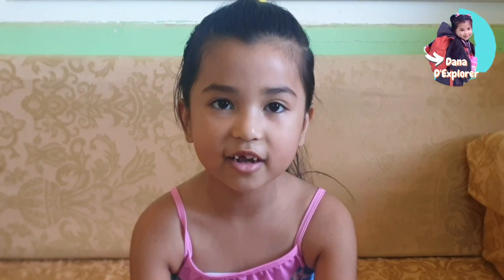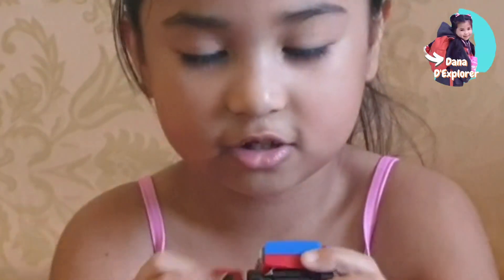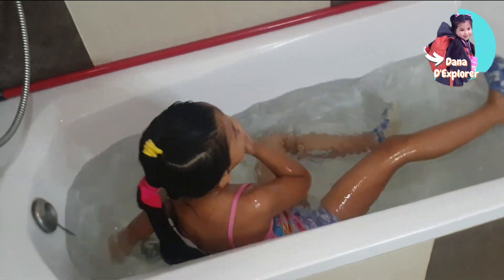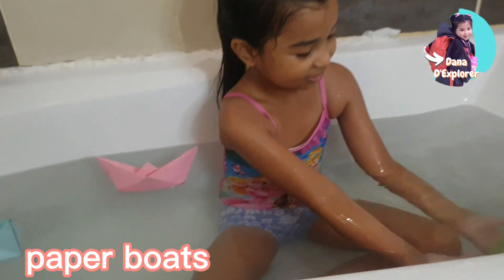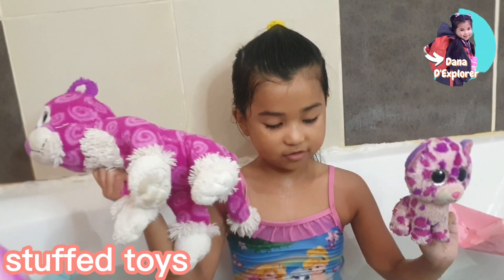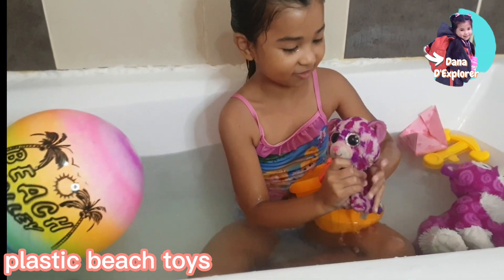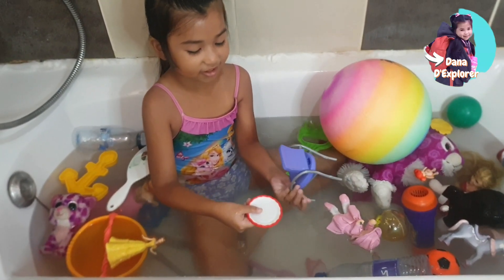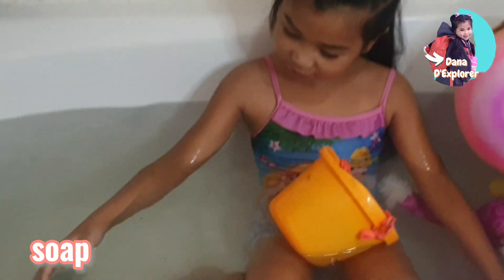Sink or Float - Science Activity | Dana D'Explorer